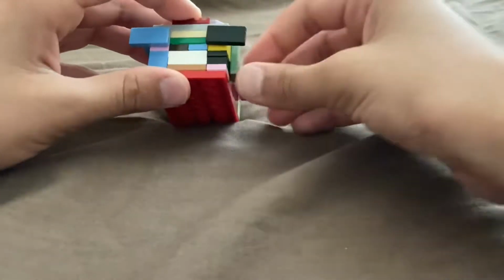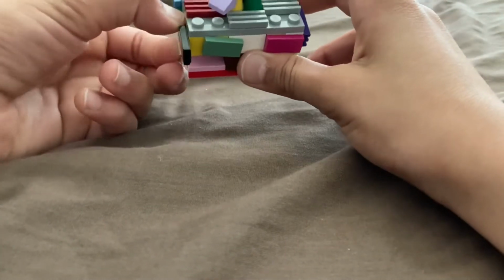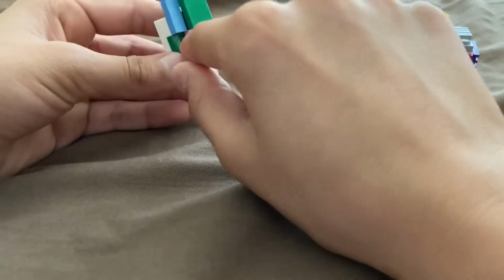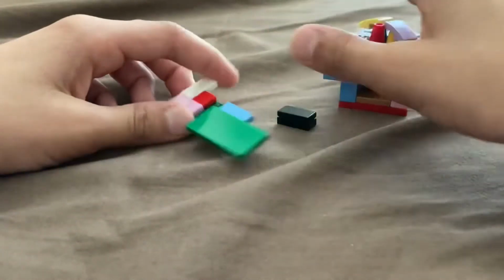How to make a LEGO puzzle box V1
Hey guys, first day of safe week. I’m going to show you a puzzle box that is themed to appear as a Christmas present. Hope you enjoy!